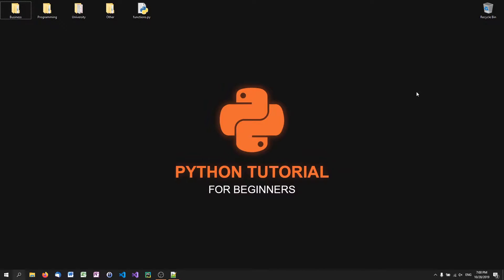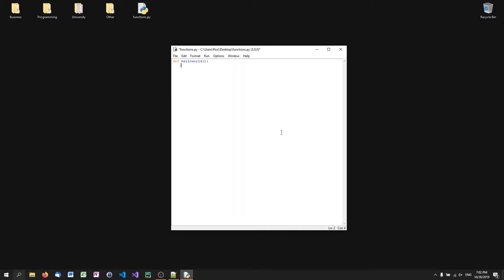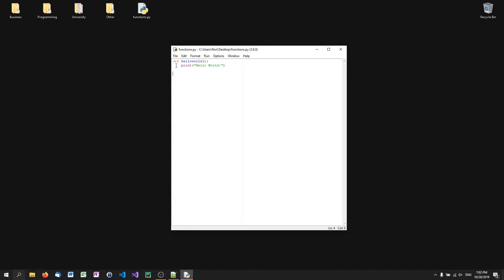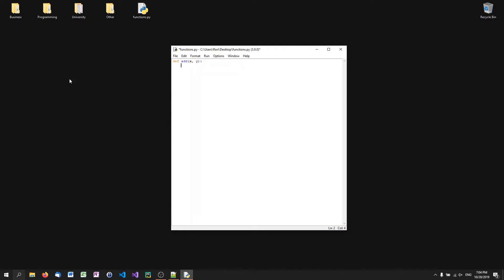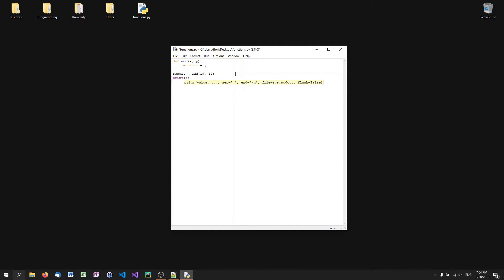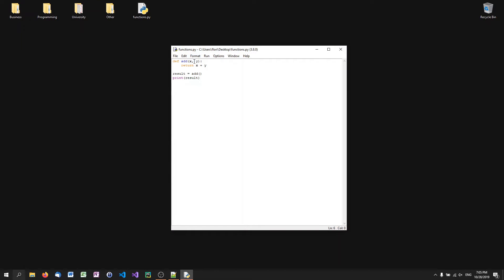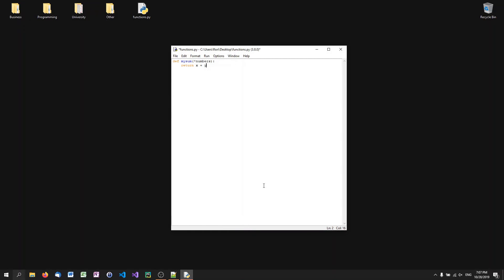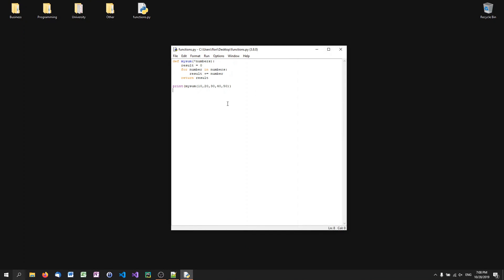Python Beginner Tutorial #7 - Functions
In today's episode we are starting to implement our own custom functions!